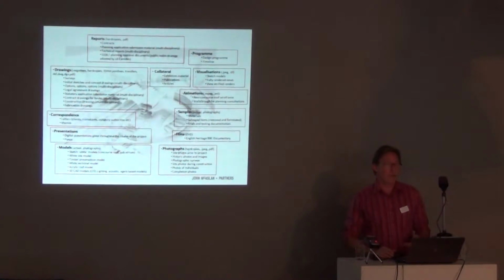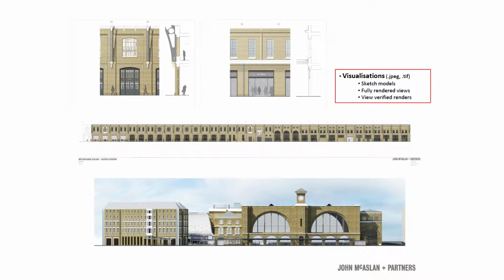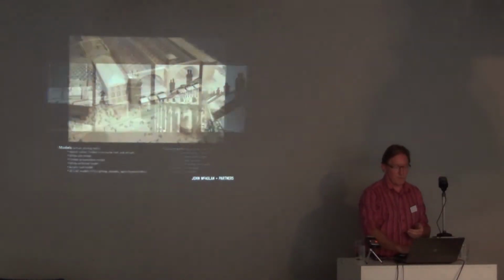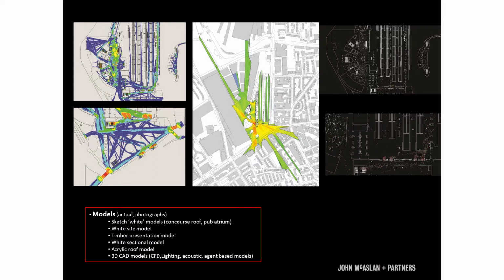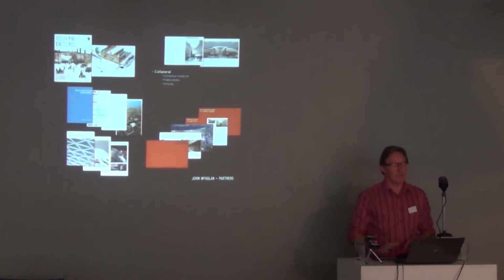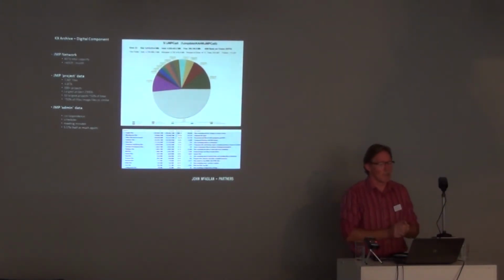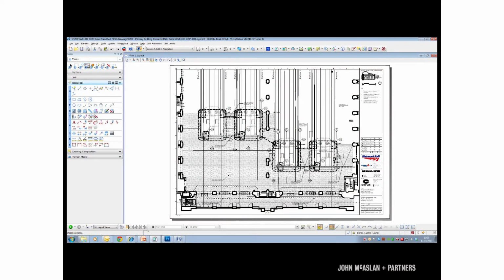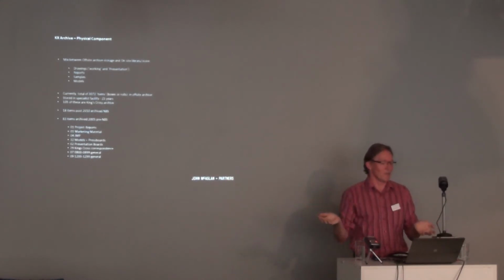Archiving the Digital: King’s Cross Project Design Archives (13/16)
Speaker: Cliff Green, John McAslan + Partners

Filmed 18 October 2013 at John McAslan + Partners office, 7-8 William Road, London

Cliff Green explains the kinds of digital records created by John McAslan + Partners for their transformation of London’s King’s Cross station between 1998 and 2013.

Recorded at the 'Archiving the Digital: Current Efforts to Preserve Design Records', a two-day conference organised by the British Architectural Library (RIBA) and the Victoria and Albert Museum to raise awareness about the continued need for collaborative efforts to manage and preserve digital design records/data.